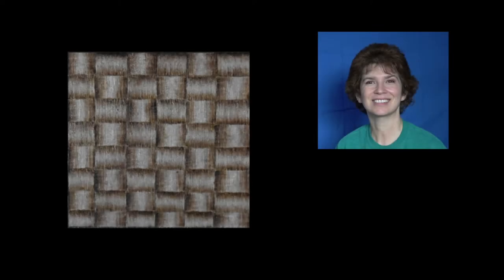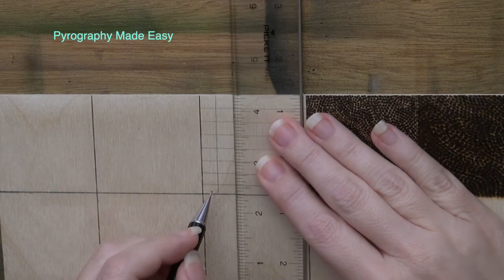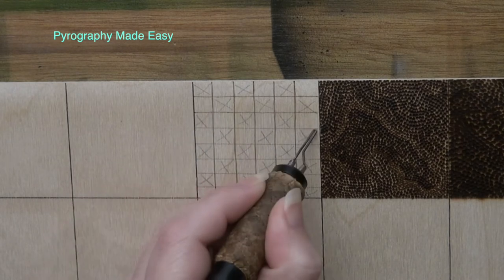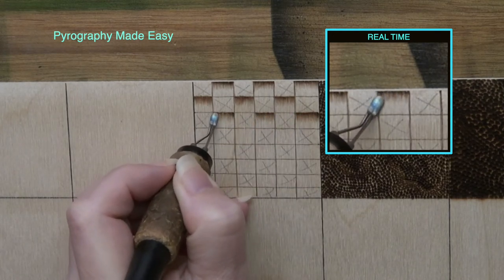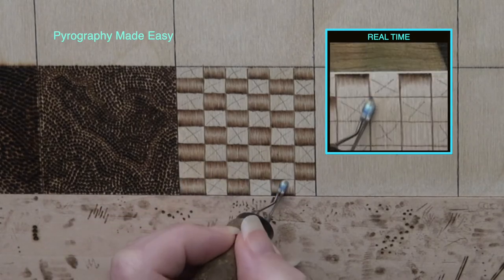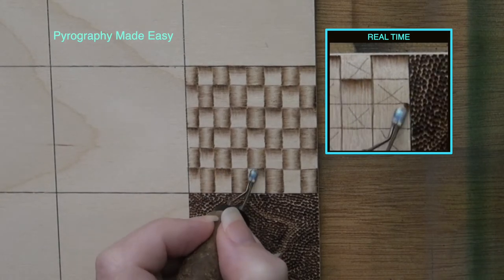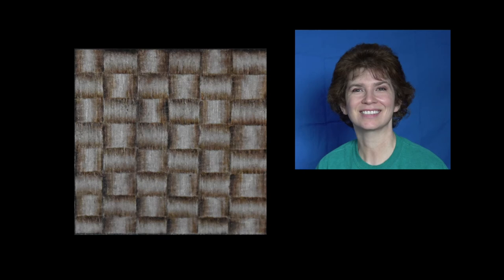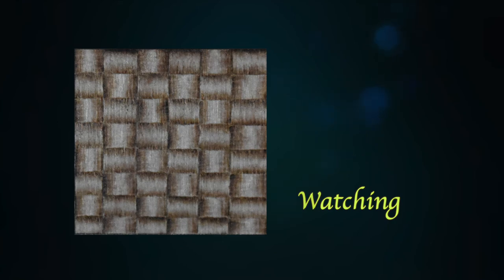Wood Burning for beginners - Basketweave Texture - pyrography tutorial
In this pyrography tutorial episode I will show you how to create basketweave texture.   I will take you through the steps to setup the board for the texture, and then show you how to fill the board with the texture.

This is a  basic basket weave texture, but you can alter it as you desire.  For example, you can alternate with wide and thin rows of weave.

You can also control how curved or domed each square in the weave looks by altering the contrast levels.   For example, if the edges of the square are not much darker than the center, then the square will not look very curved.   Increase the darkness along the edges so that there is greater contrast between the edges and the center results in squares that look very curved or domed.

Chapters:
00:00  Intro
00:21  Create the grid
01:29  Fill the grid
03:32  Conclusion

Burner:  Colwood Super Pro II
Wood:  Birch Plywood
Size: 3 x 3 inches (7.6 x 7.6 cm)

Artist: Brenda Wilkie
Video created by: Brenda Wilkie
Music written & performed by: Todd Wilkie